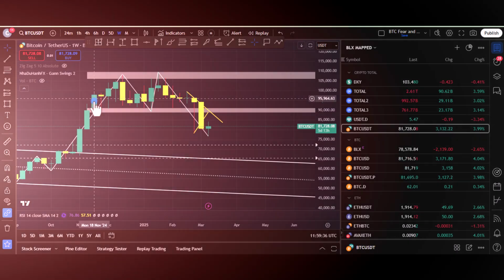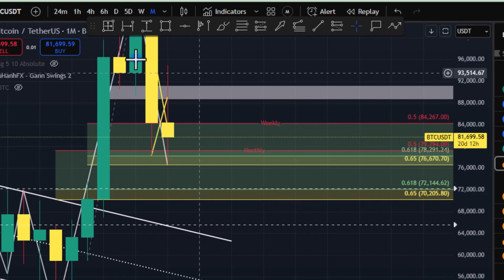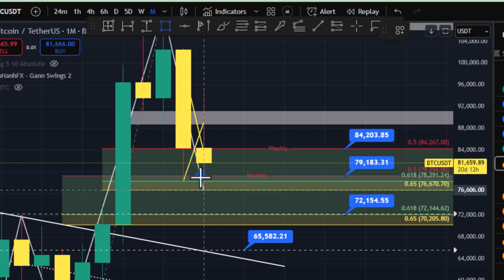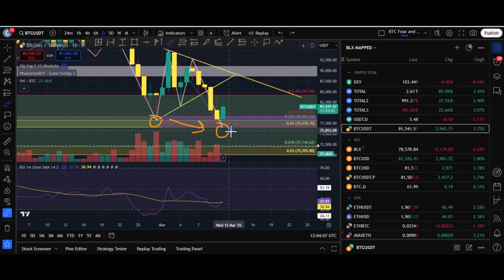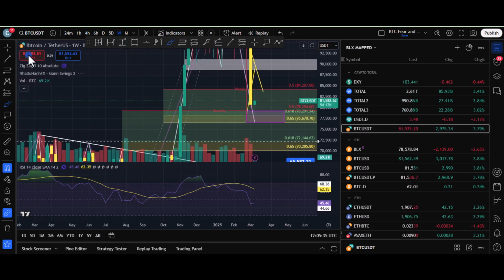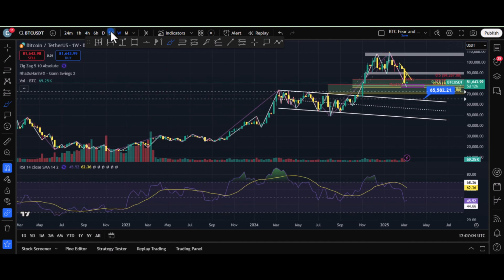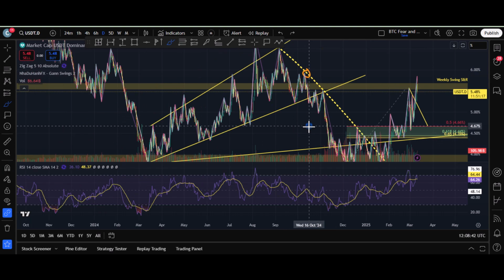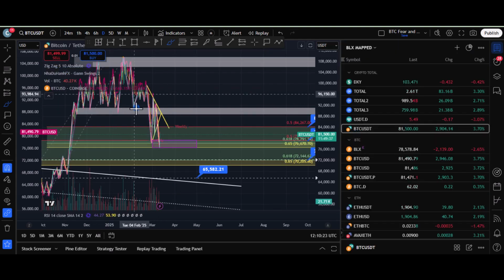Bitcoin - Let's get serious...and catch some falling knives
Bitcoin buy orders are getting hit. In this video, we outline the buy orders on Bitcoin.

00:00 - Introduction
00:15 - Bitcoin TA